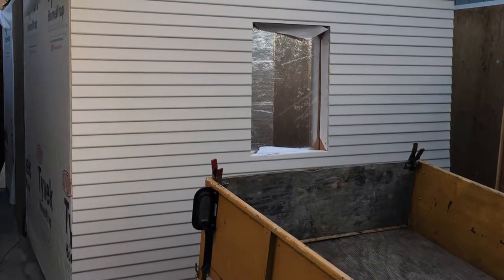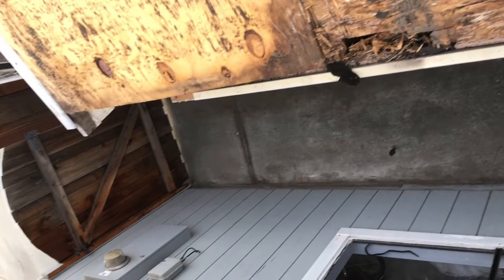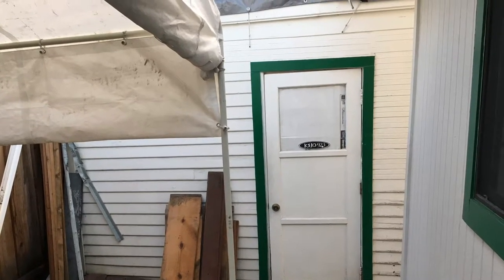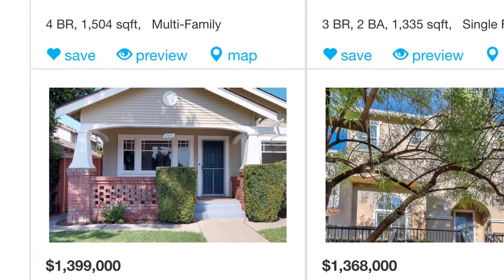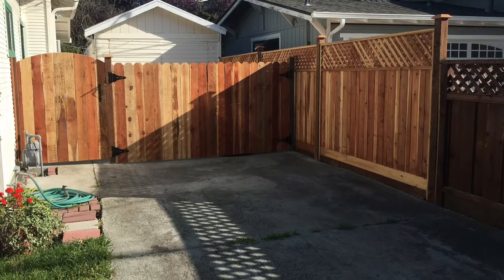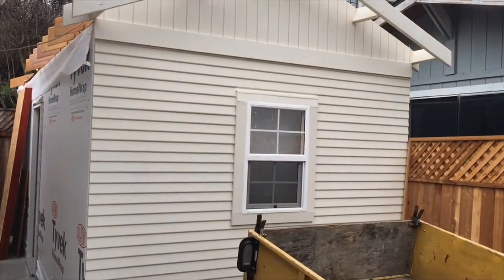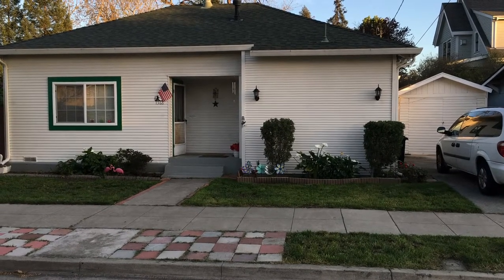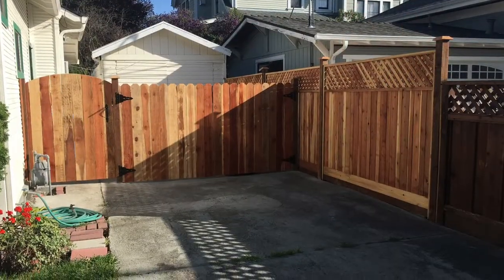My Tool Shed Disaster!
Lesson learned! If you live in the suburb, there’s no way around it! Gotta fork over the dough to the city$$$$ practically gotta hire a lawyer!